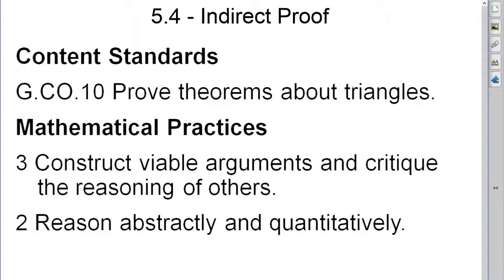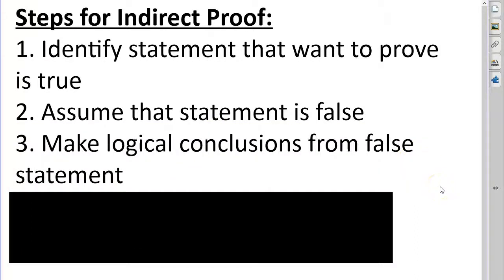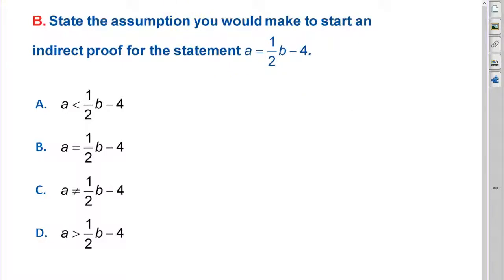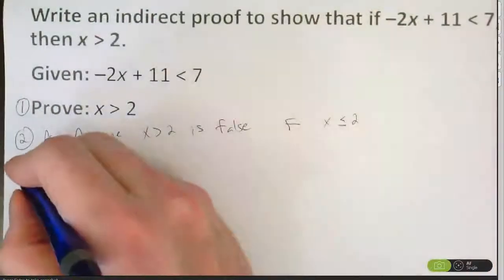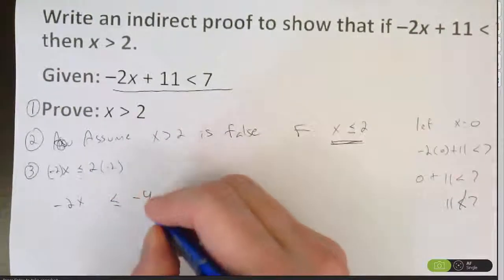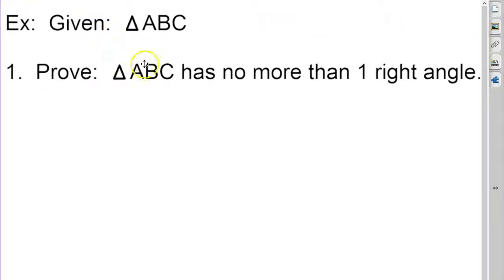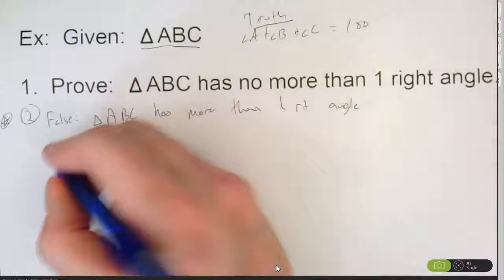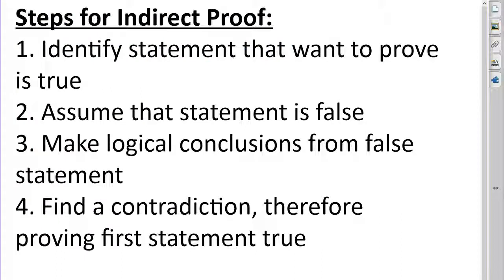5.4 - Geometry - Notes